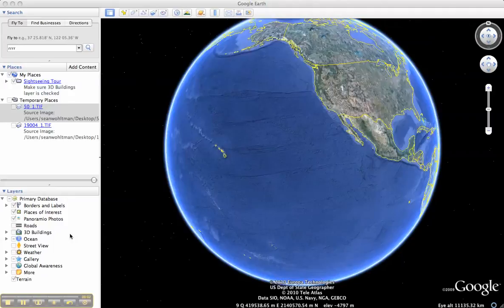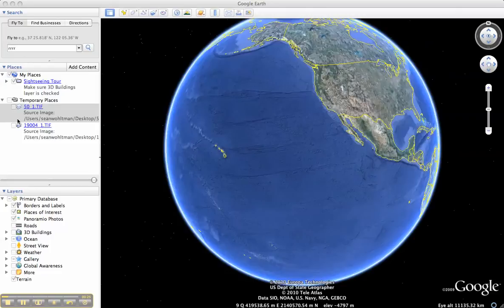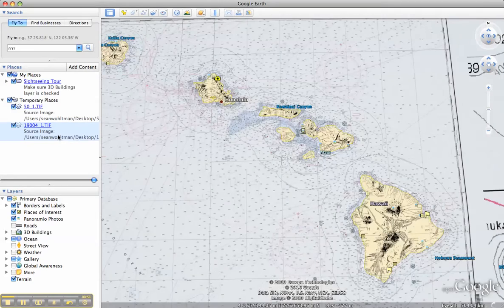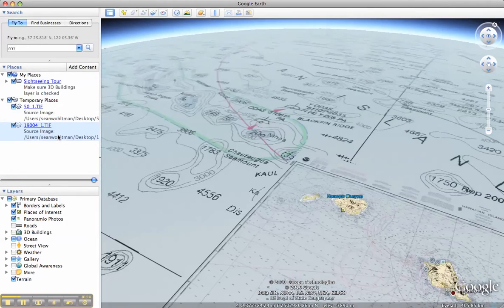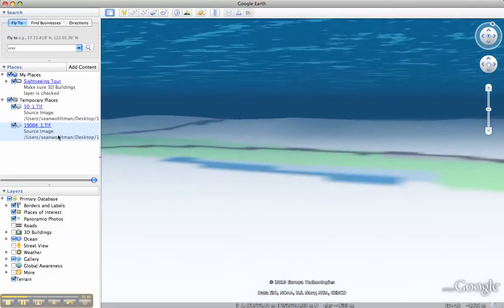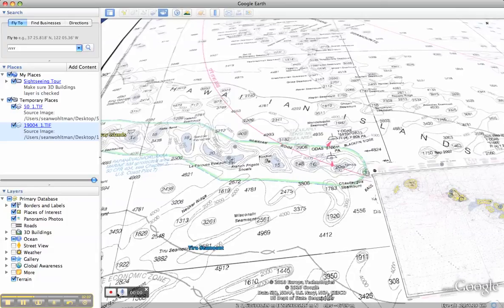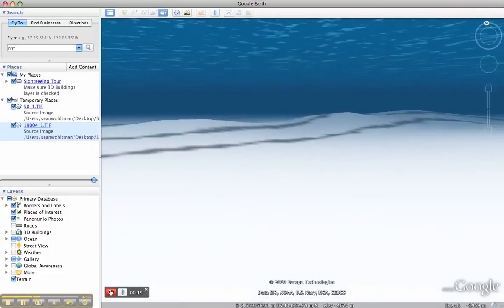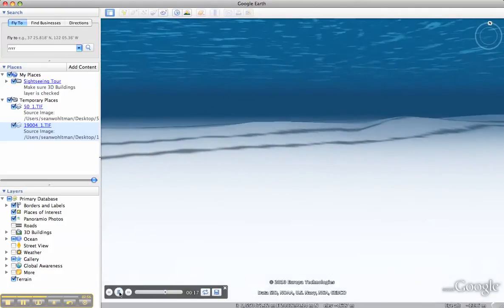Google Earth Bathymetry and Nautical Charts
Clamping NOAA RNC Charts to the Sea Floor using Google Earth's KML ClampToSeaFloor altitude property. Also, the ease of creating KML based Tours of subsurface navigation.